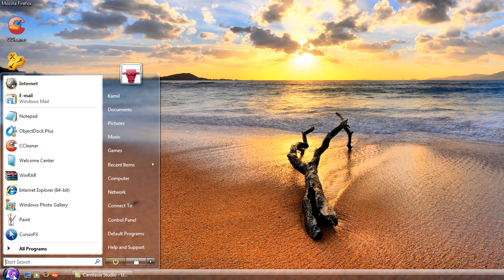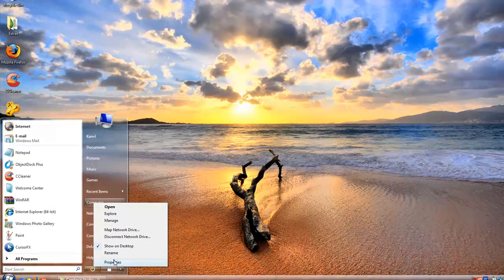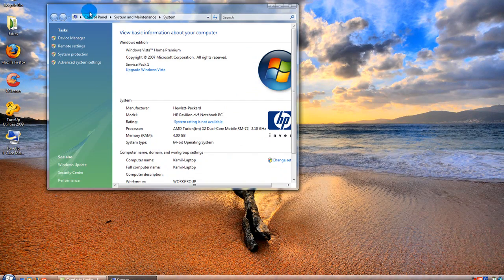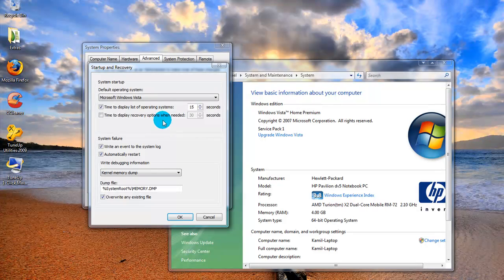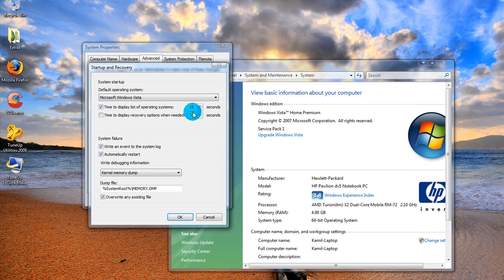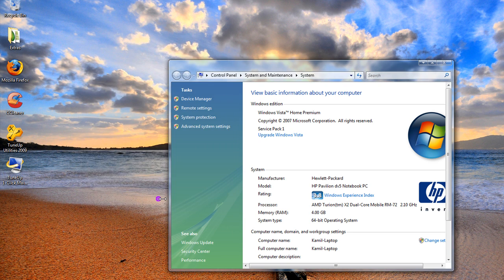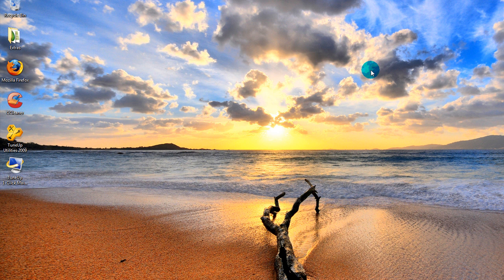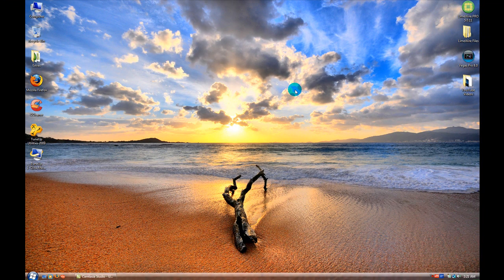How To Change Default OS Boot (HD!)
This quickly shows you how to change what operating system your computer boots into without having to click anything.

Message, Comment, and Rate!!